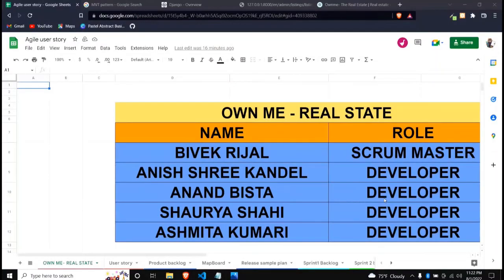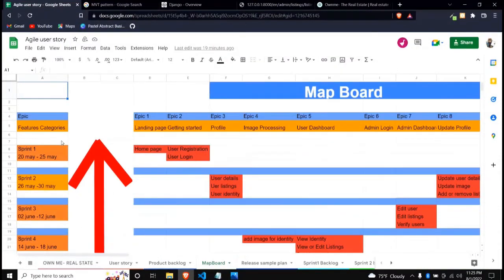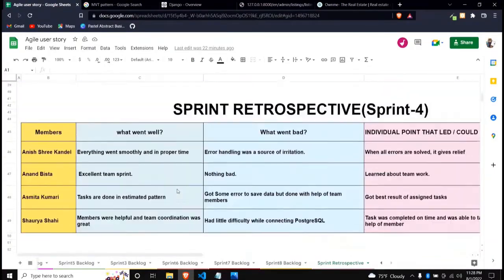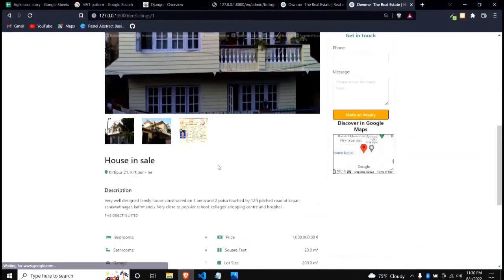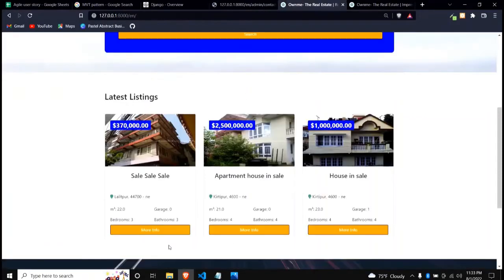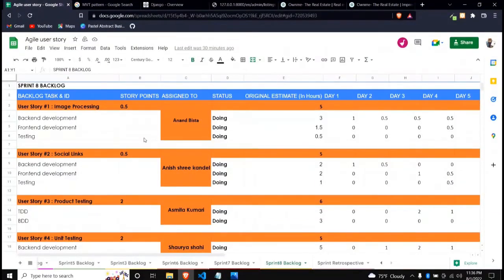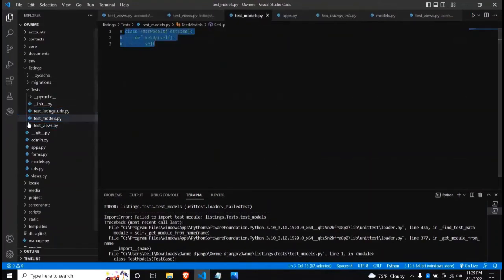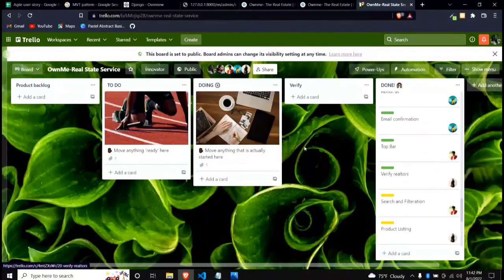Own me Real Estate project Demonstration - Agile - Group Project.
This video Demonstrate the group project that we have developed that deals with real estates. We used Agile methodology while completing this project and I worked as a Scrum Master.